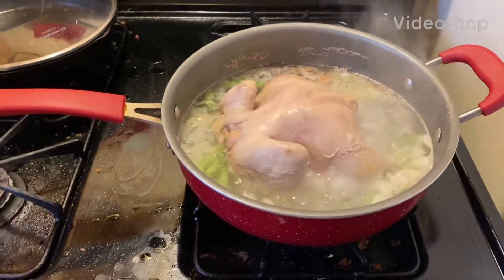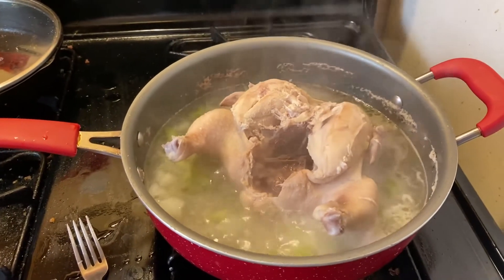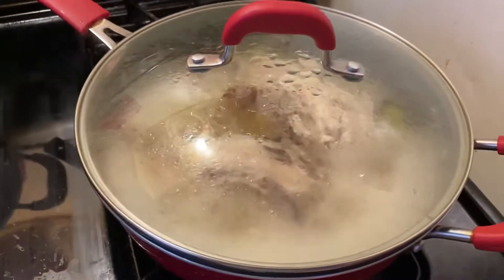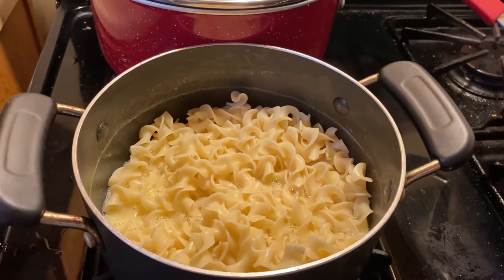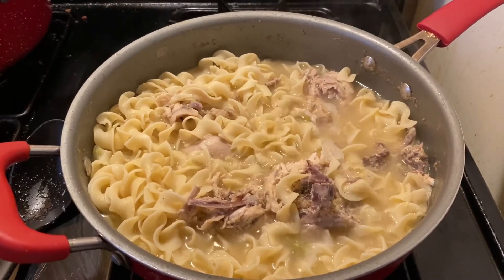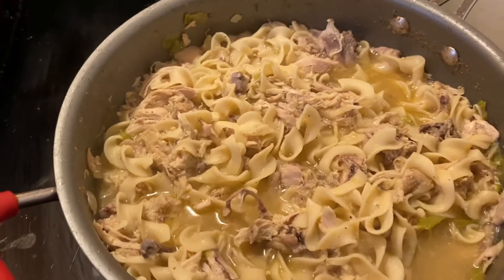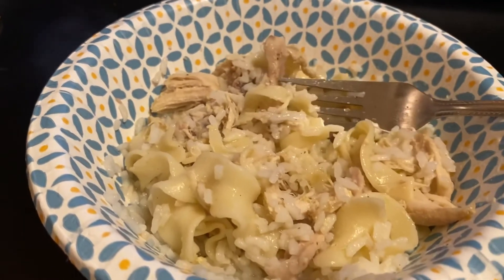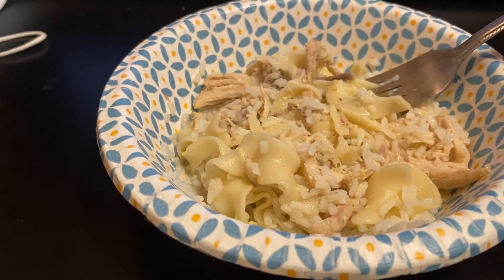Cornish Hen and egg noodles over rice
did is what i will be eating today enjoy the video